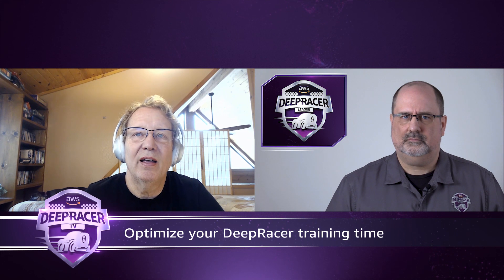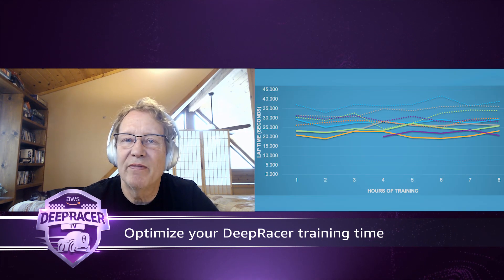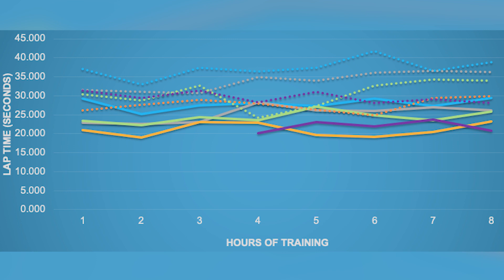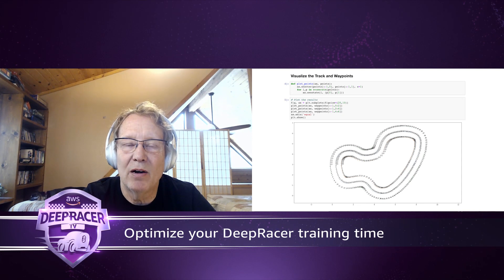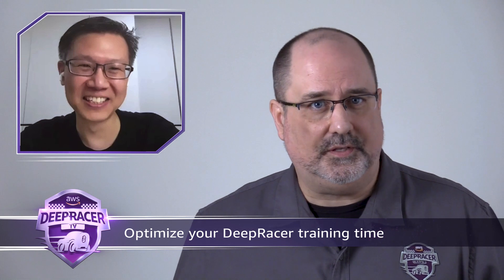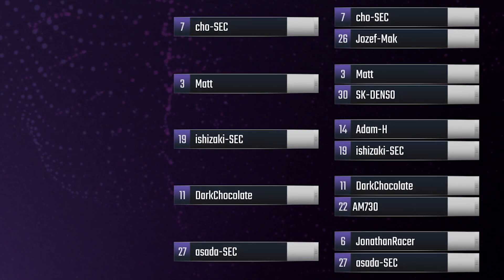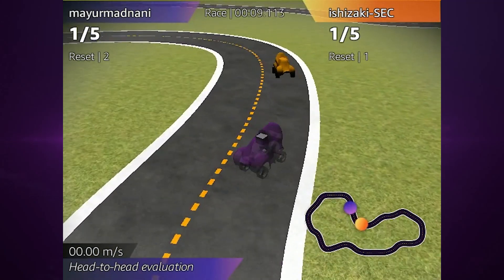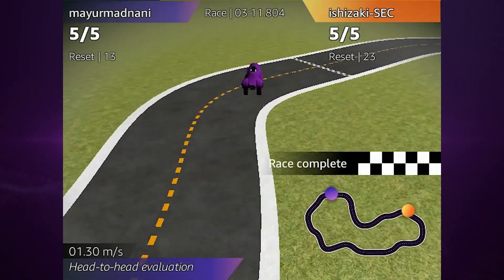DeepRacer TV News: August 2020 Qualifiers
Welcome to AWS DeepRacer TV News, your source for results and updates regarding all things AWS DeepRacer League.In our August edition we'll connect with AWS DeepRacer Pit crew field correspondent Tim O'brien to learn how to save money while training DeepRacer models along with how the recent shift in AWS DeepRacer service helps you save while simplifying billing. Then we'll head over to Summit and Virtual Circuit racing as we approach our final races of the season!

To skip directly to race results: Summit Online races @6:15 and Virtual Circuit races @8:19

AWS DeepRacer is the fastest way to get rolling with reinforcement learning, start your machine learning journey today in a free 90 minute course

✅ Start racing now!
✅ AWS Training
✅ Getting Started Guide